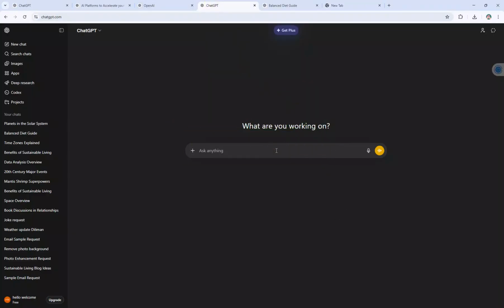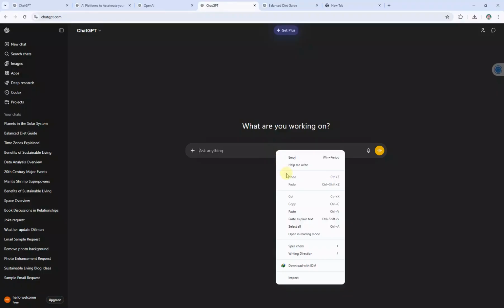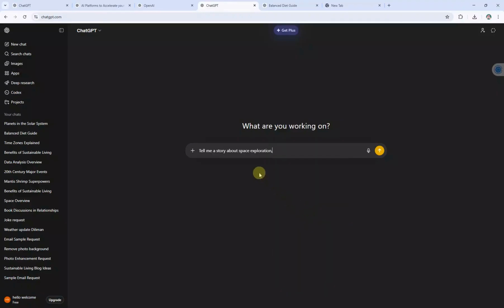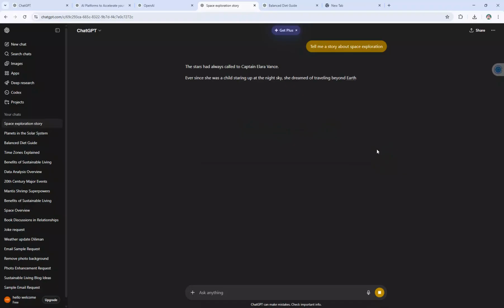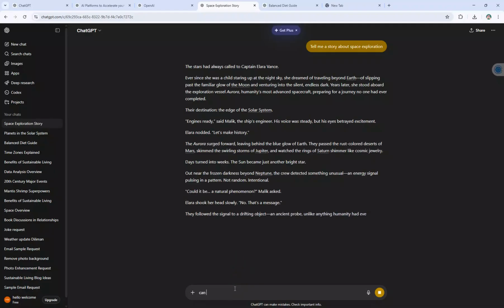How to Have Engaging ChatGPT Conversations - Easy Guide 2026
Learn how to have engaging ChatGPT conversations.

This tutorial will teach you the art of crafting meaningful and interactive dialogues with ChatGPT, the powerful AI language model. Discover techniques to enhance your conversations, ask the right questions, and elicit thoughtful responses. Whether you're using ChatGPT for casual chats, brainstorming ideas, or seeking advice, this guide will help you maximize your interaction and achieve more fulfilling exchanges.